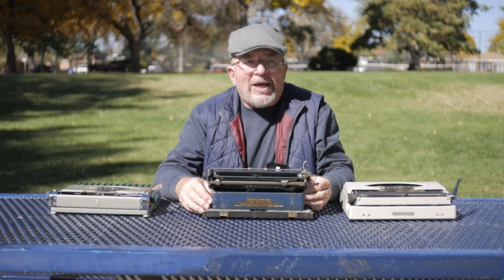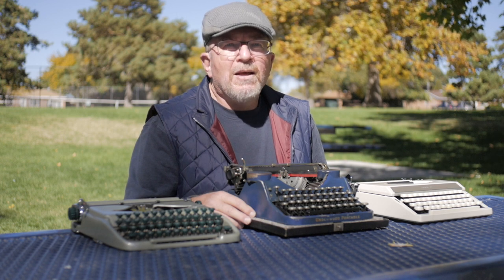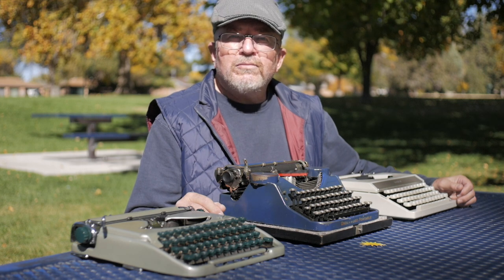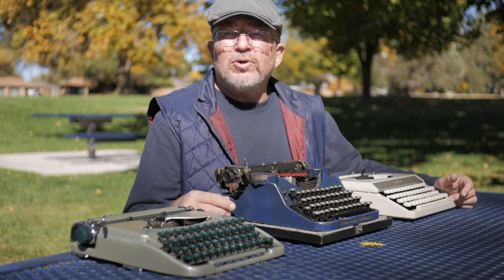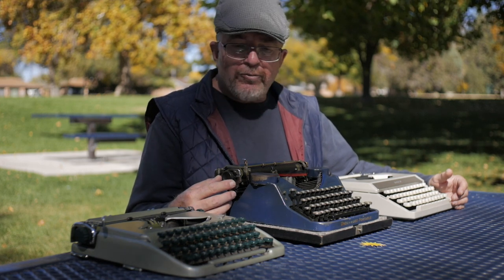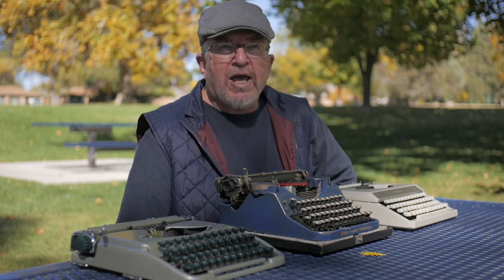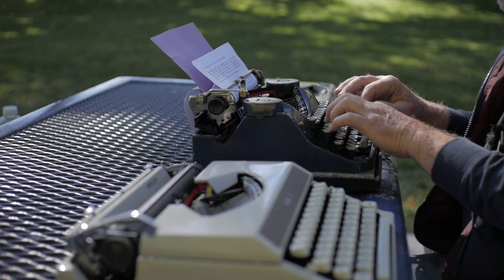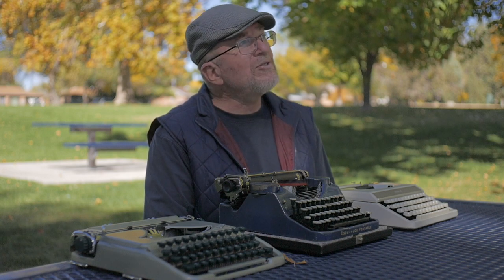Typewriter Video Series -- Episode 282: Returning to the Beginning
Joe returns to the very city park and park bench where this series started, back in 2016, to talk about the evolution of his typewriter life.